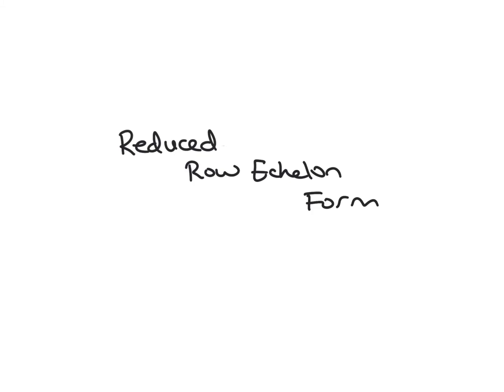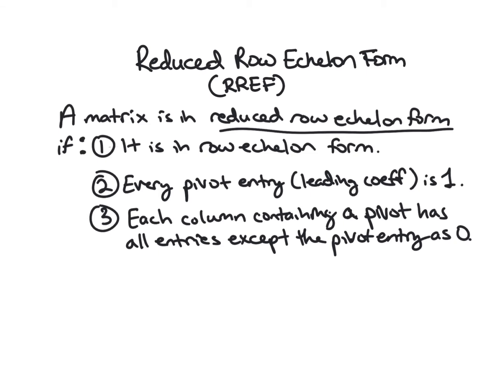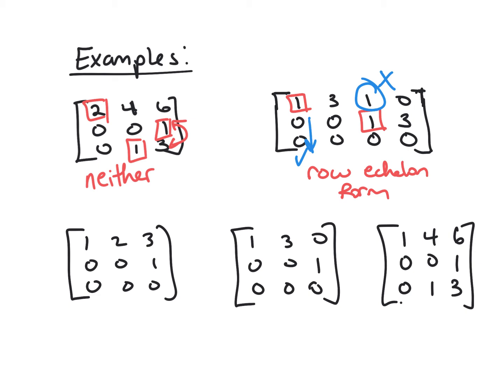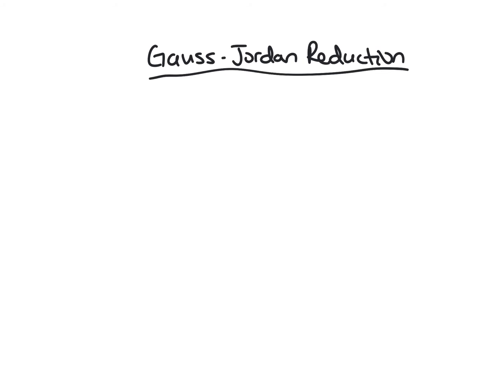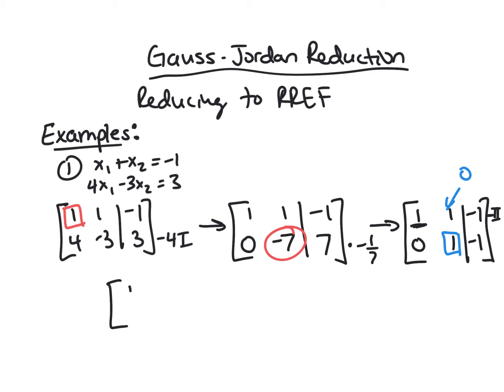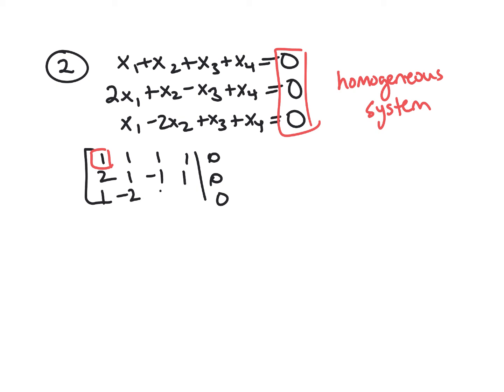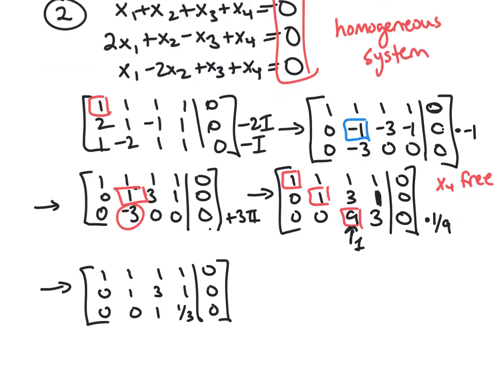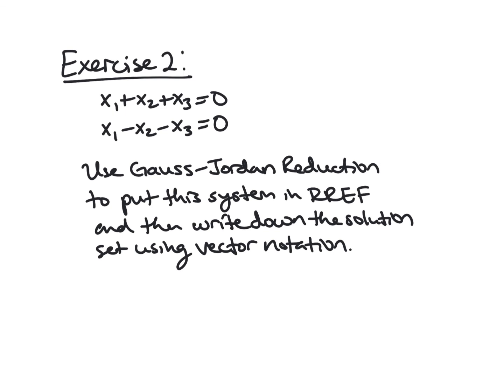Reduced Row Echelon Form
In this video, we define reduced row echelon form and then provide a few examples of applying Gauss-Jordan reduction to a linear system.